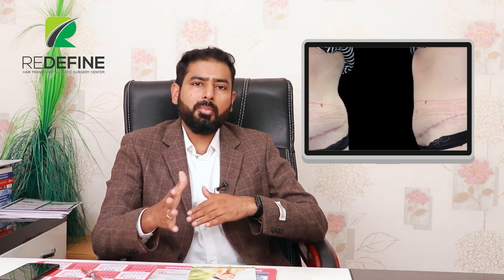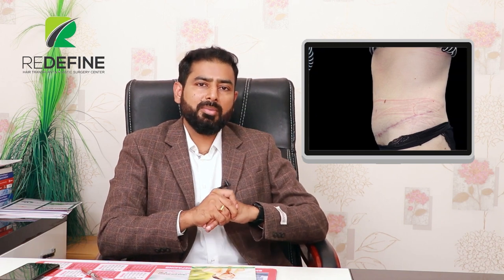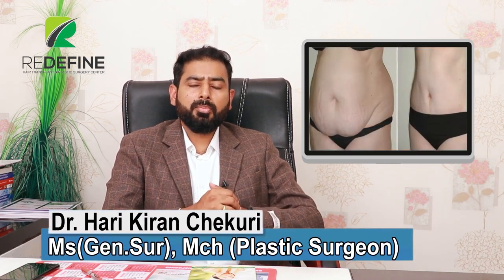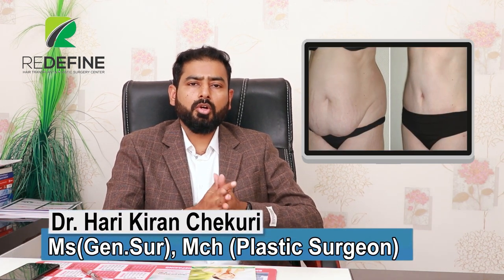పొట్ట దగ్గర కొవ్వు సులభంగా తగ్గుతుంది || Tummy Tuck Surgery in Telugu || Abdominoplasty || ReDefine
పొట్ట దగ్గర కొవ్వు సులభంగా తగ్గుతుంది || Tummy Tuck Surgery in Telugu || Abdominoplasty || ReDefine Channel

Address:
Kothapet:
3rd Floor, Axis Bank Building, Beside OMNI Hospital,

Gachibowli:
3rd Floor, Millennium Square, Above Ratnadeep Supermarket,

Kukatpally:
1st Floor, Kapil Complex, 21/A, Vasanth Nagar Road, KPHP Phase 6, Kukatpally, Hyderabad, Telangana 500072